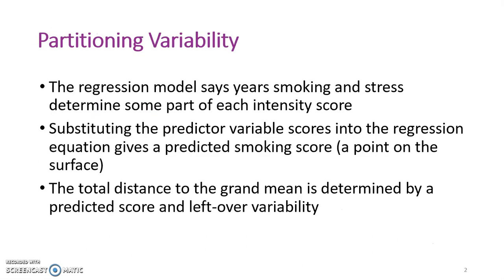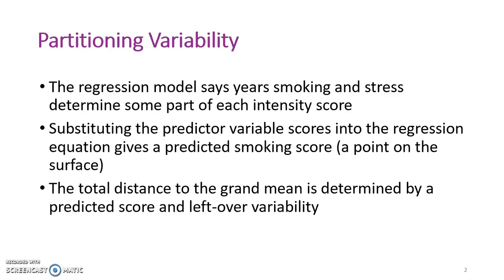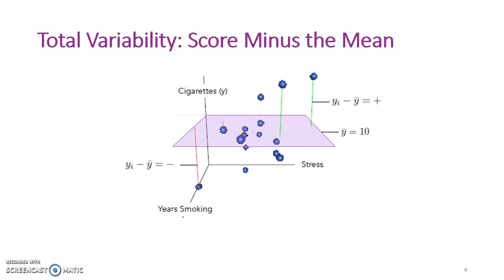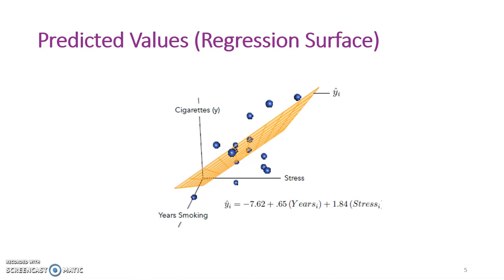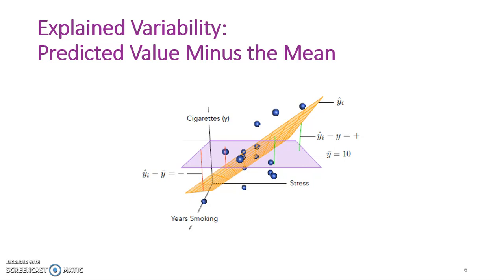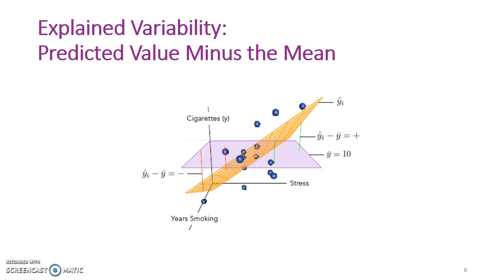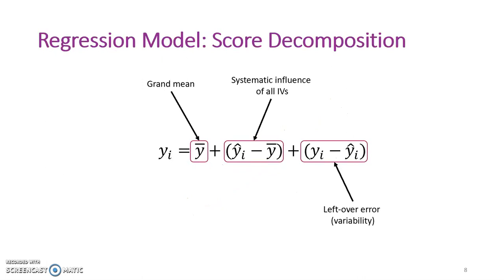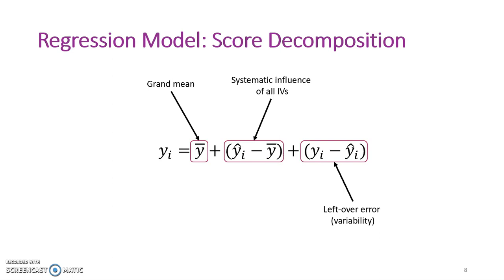MR Pt. 3